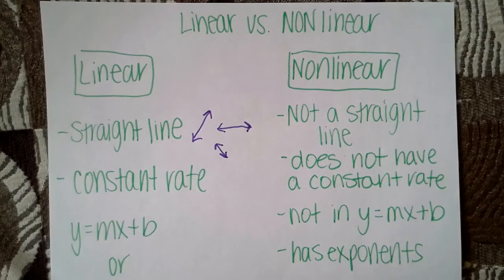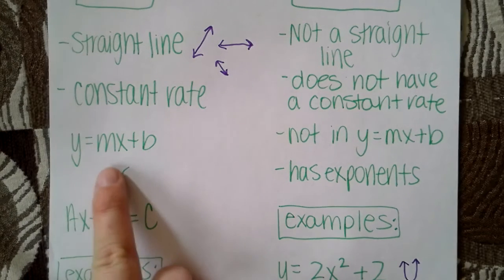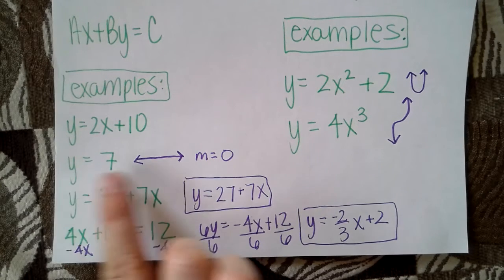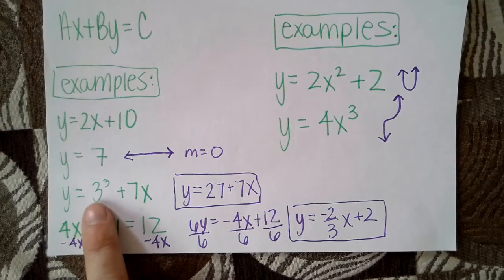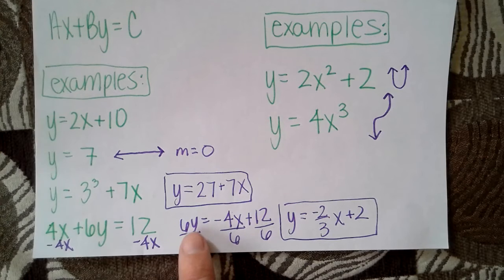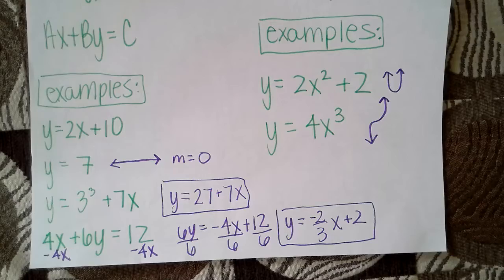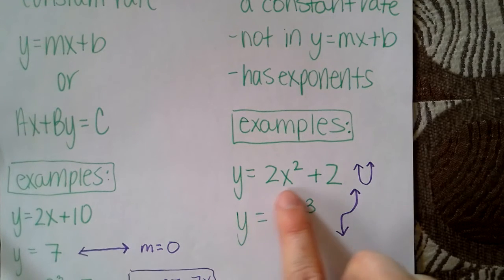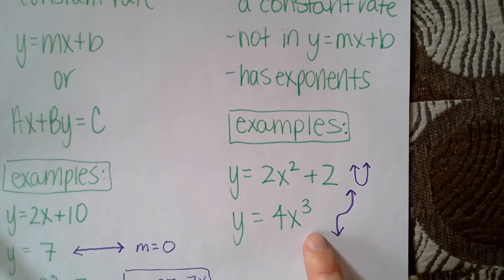Linear and Nonlinear Function Equations